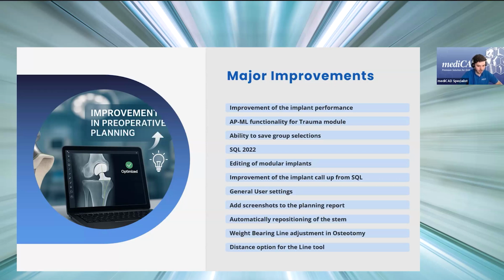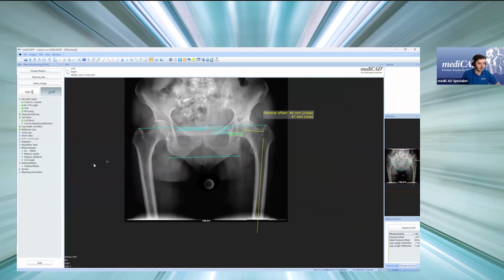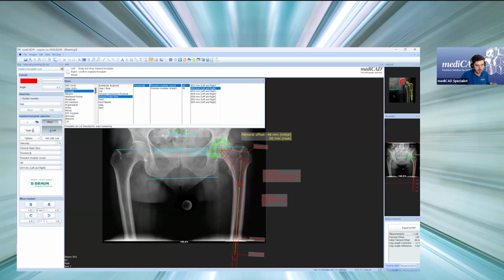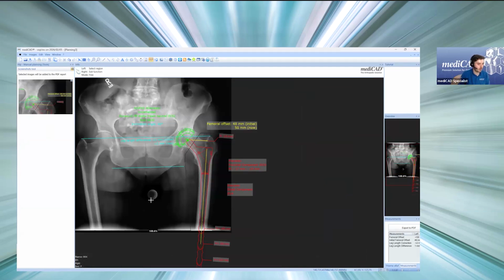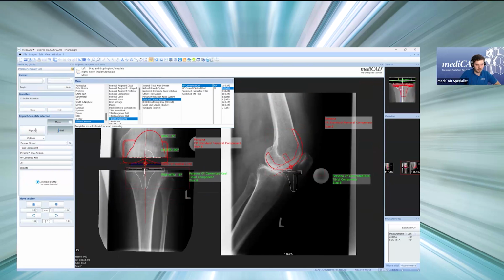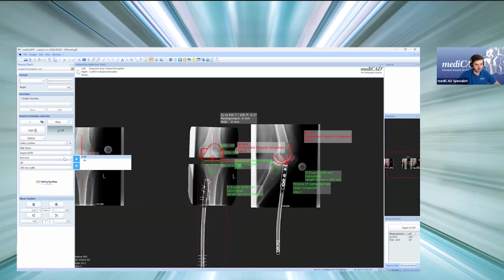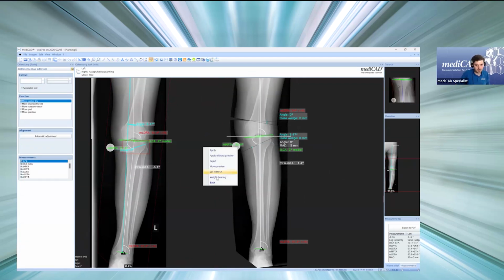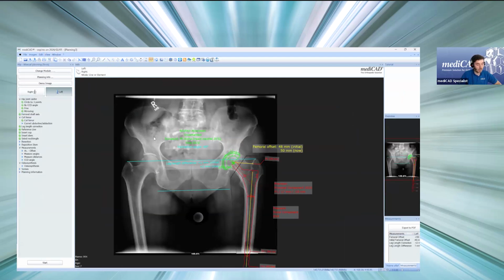mediCAD® Version 7.0.11, presented by our expert Sören Haupt.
🎙️ In this session, you'll get an in-depth look at the newest features designed to make your planning process more intuitive, efficient, and precise.

🔍 Highlights of Version 7.0.11 include:
✅ Direct RENA.COT integration (France)
✅ New osteotomy function based on % of the weight-bearing line
✅ Enhanced distance measurement tools
✅ Screenshot support in planning reports
✅ Global system-wide user settings
✅ Intelligent implant template management and grouping
✅ AP-ML template support in the Trauma module
✅ Implant database upgrade to SQL 2022
...and many more workflow enhancements